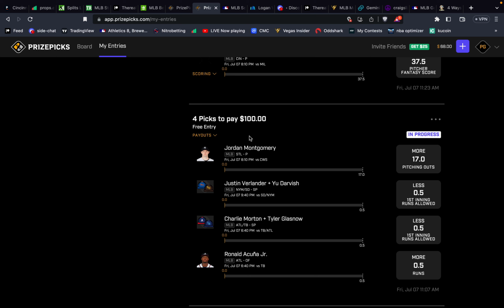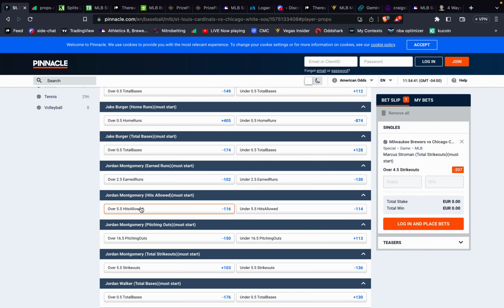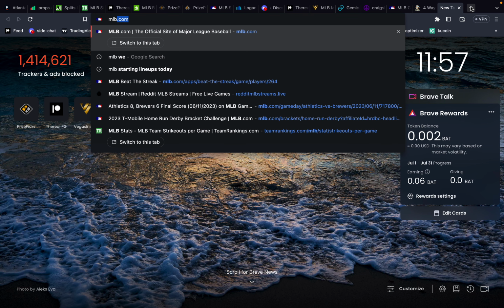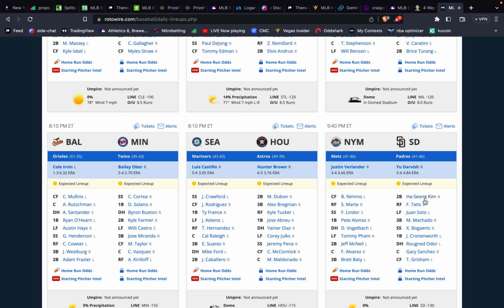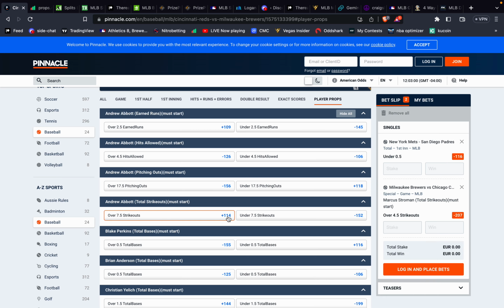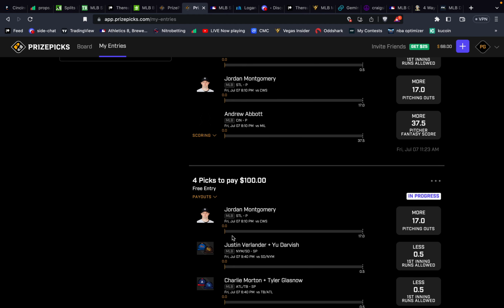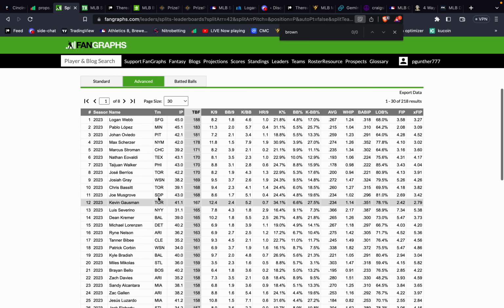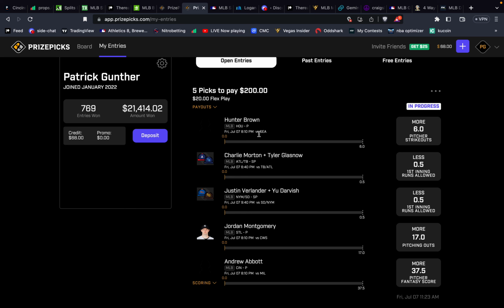7/7 MLB PLAYER PROPS- MY TOP 5 PROPS FOR TODAYS PRIZEPICKS MLB SLATE!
IF YOU WANT THE BEST MLB PLAYER PROPS FOR PRIZEPICKS AND SLEEPER SLEEPER, CONSIDER THE PATREON... TOP TIER FOR THOSE OF YOU WHO WANT TO "LEARN TO FISH FOR YOURSELF" AND THE ABILITY TO INTERACT 1 ON 1 WITH ME WHEN YOU NEED... FOR THOSE JUST LOOKING FOR THE BEST PLAYS ON THE SLATE, BASED OFF ANALYTICS AND STATISTICS, NOT GUT FEELS... I WANT TO HELP YOU BECOME THE BETTOR YOUVE ALWAYS WANTED TO BE, AND ILL GET YOU THERE WITHOUT LOSING TONS OF MONEY IN THE LEARNING PROCESS. WHENEVER YOURE READY, LETS GO!

IF YOU ARE NOT SIGNED UP AT SLEEPER YET, YOU ARE MISSING OUT ON THE GEM APP THAT NOT ENOUGH PEOPLE ARE USING YET, BUT IN NO TIME WILL BE THE TOP BETTING APP IN THE SPACE HANDS DOWN.

SIGN UP WITH PROMO CODE- PG  , FOR 100% MATCH UP TO 100$, AND MUCH MORE IMPORTANTLY (AND INSANELY VALUABLE), YOU WILL GET ACCESS TO MY SLEEPER SQUAD, WITH ACCESS TO SHARED GROUP PLAYS AND MY PERSONAL PLAYS ON WEEKENDS!

TIMESTAMP
0:00- START